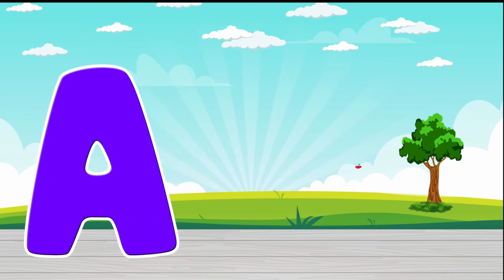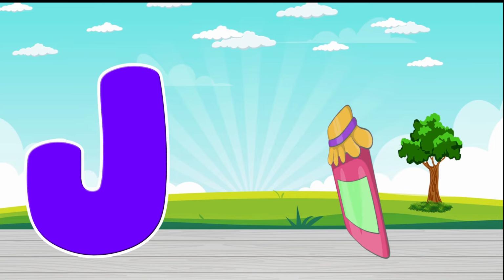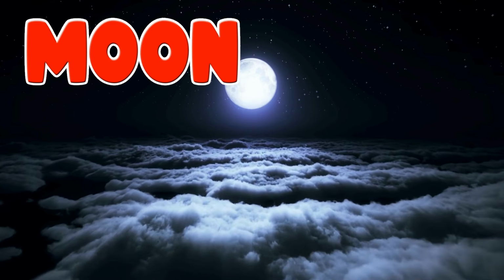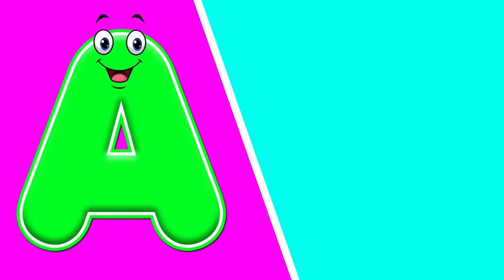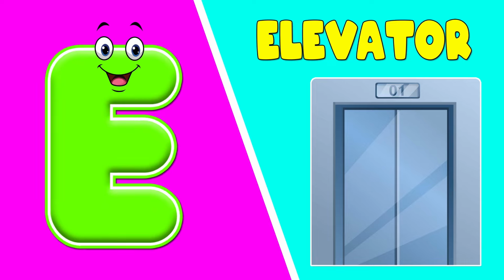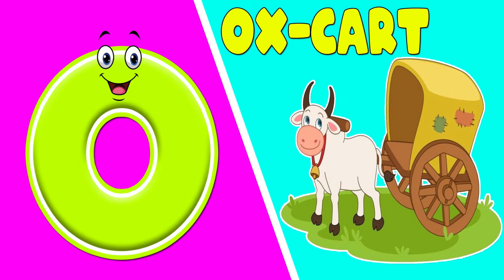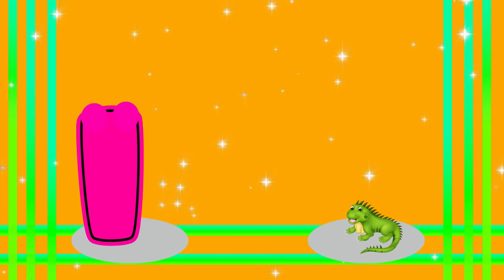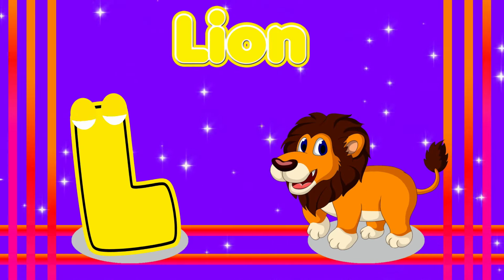ABC Phonics Song and 123 For Toddlers | Nursery Rhymes | A for Apple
ABC Phonics Song and 123 For Toddlers | ABC Song | Nursery Rhymes | A for Apple

In this video, we're singing the ABC Song! We'll be learning how to sing the ABC Phonics Song too! Then, in the Alphabet Song, we'll learn how to sing all of the letters of the alphabet. Finally, in the Phonics Song, we'll learn how to pronounce the letters of the alphabet.

Learn the ABC song with this fun, interactive video! This alphabet song is perfect for learning how to read and spell the alphabet. With lyrics and animated graphics, this video is a great way to learn how to write the alphabet.

In this category, you'll find videos on how to learn the ABC song, how to read and spell words, and how to spell words using the letter A. With these videos, you'll be able to learn everything you need to know about ABC learning!

We have lots of other great learning videos too, like the Bairn Learning video series. With our videos, you'll be able to learn whatever it is that you need to learn!

In this fun and educational video, we're learning the ABC song with catchy visuals and catchy lyrics. We're also learning the ABC phonics song with interactive visuals and sound. Finally, we're learning the alphabet with adorable illustrations and catchy lyrics.

Whether you're a student learning to read, a parent teaching your child their ABCs, or just looking for a fun and educational video to watch, this one is for you! Watch as we learn the ABC song, the ABC phonics song, and the alphabet with Bairn Learning.

You're Quires:

Best Learn ABC Puzzle | Preschool Learning Video
Abc Song | Abc Phonics Song | Phonics Song For Toddlers | Alphabet Song For Kids | Nursery Rhymes
ABC Learning Videos For 2 year olds | ABC Alphabet Learning For Preschoolers | ABC Learning Videos
Abc Phonics Song | Abc Song | Abc Phonics Song For Toddlers | Alphabet Phonics Song For Toddlers

abc song
alphabet song
phonics song
abc phonics
phonics sounds
alphabet
abc